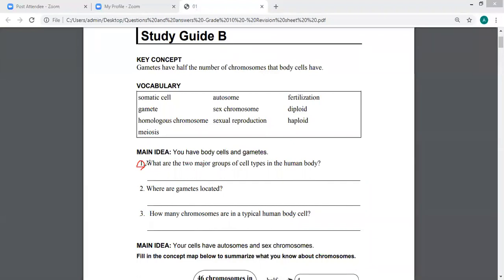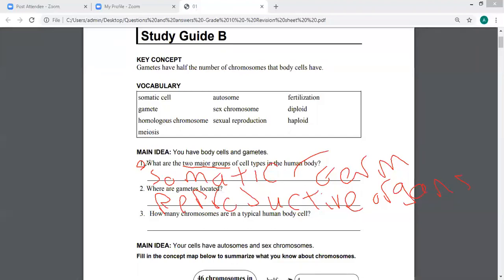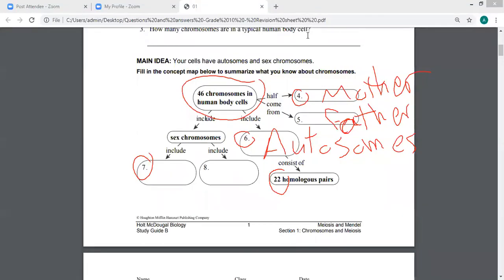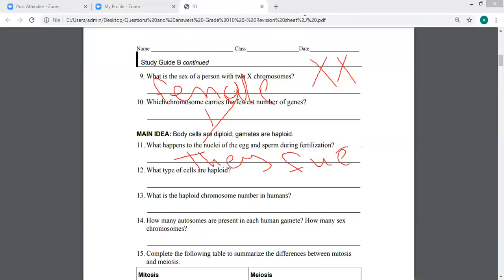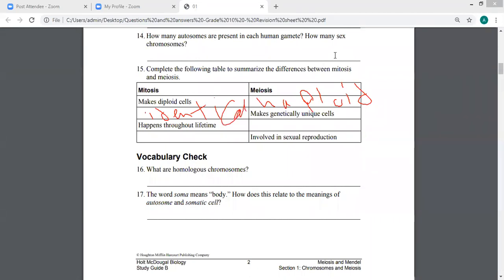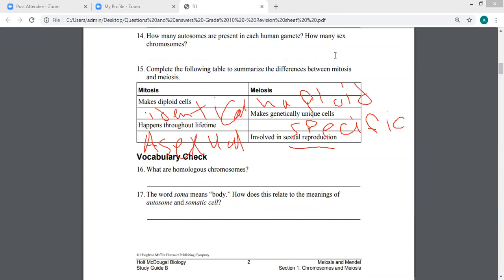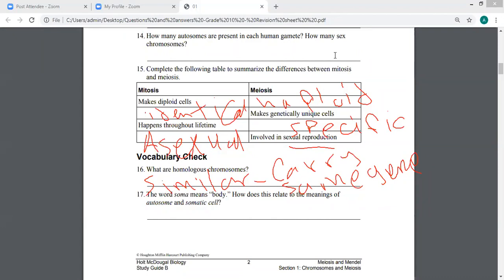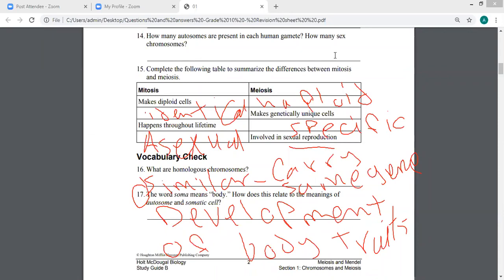revision on q4 part 1 10d